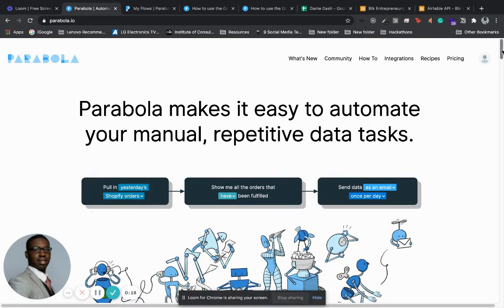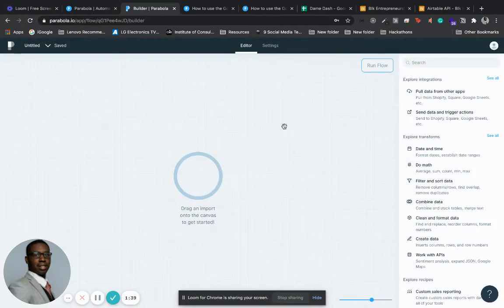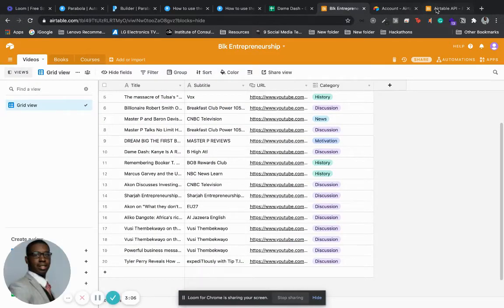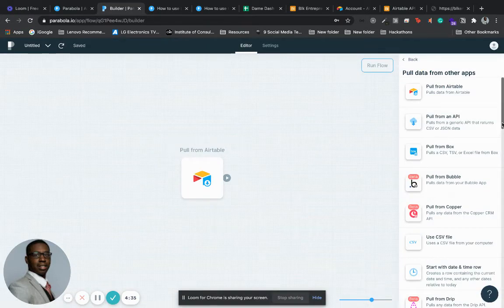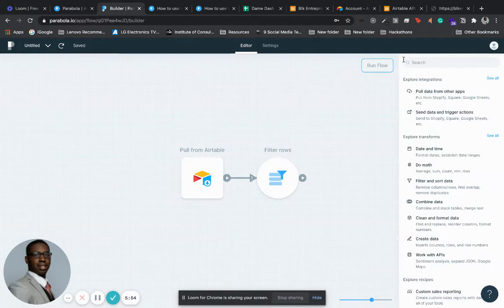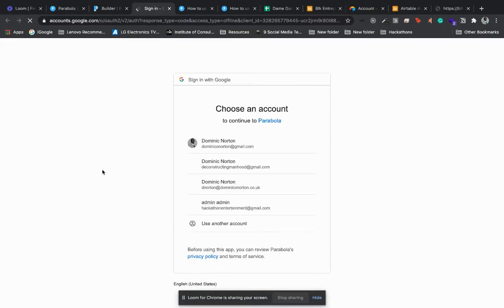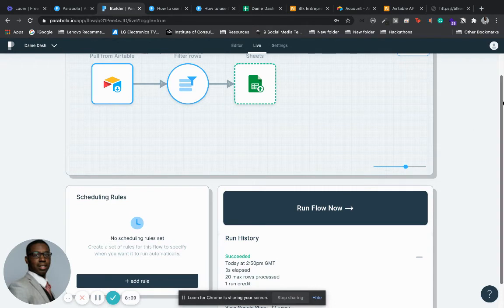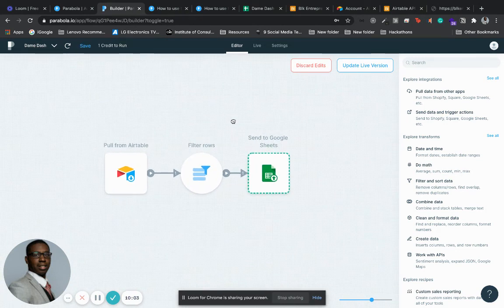Parabola Workflow - Pull Data From Airtable, Filter Rows, Send to Google Sheets